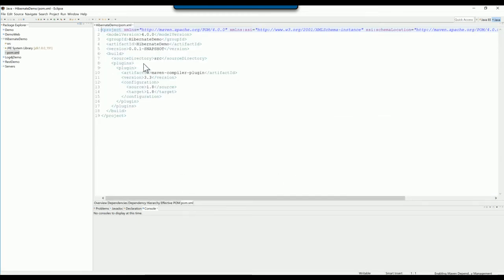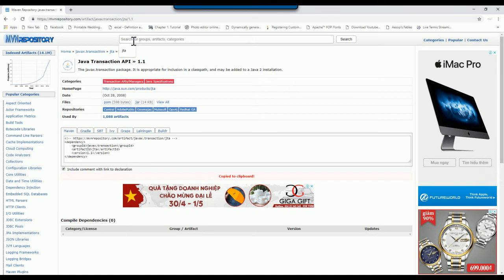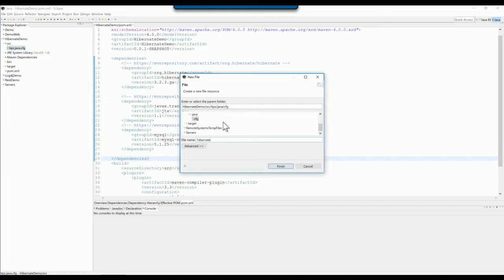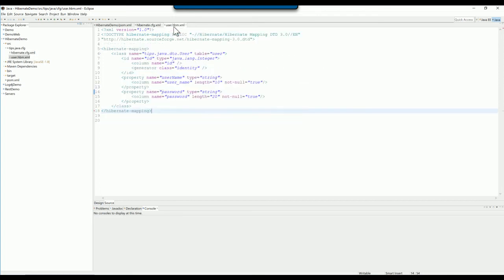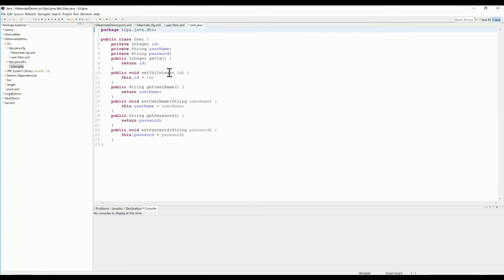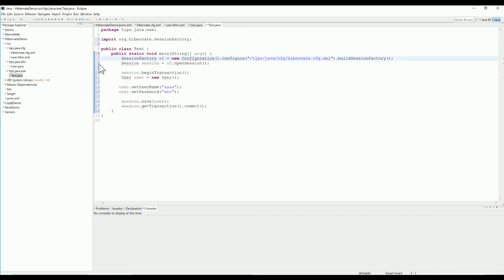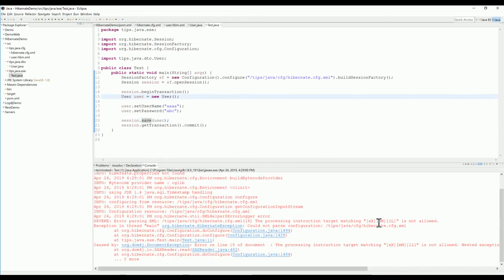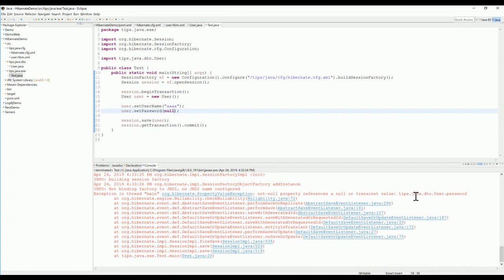Hibernate 3 First Application with Eclipse & MySql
Hibernate ORM (Hibernate in short) is an object-relational mapping tool for the Java programming language. It provides a framework for mapping an object-oriented domain model to a relational database. Hibernate handles object-relational impedance mismatch problems by replacing direct, persistent database accesses with high-level object handling functions.

Hibernate is free software that is distributed under the GNU Lesser General Public License 2.1.

Hibernate's primary feature is mapping from Java classes to database tables, and mapping from Java data types to SQL data types. Hibernate also provides data query and retrieval facilities. It generates SQL calls and relieves the developer from the manual handling and object conversion of the result set.